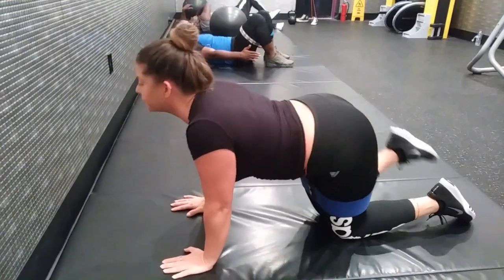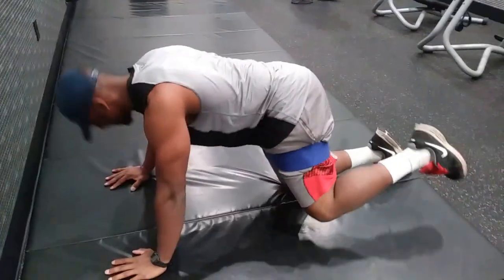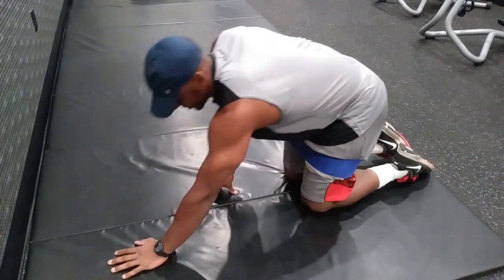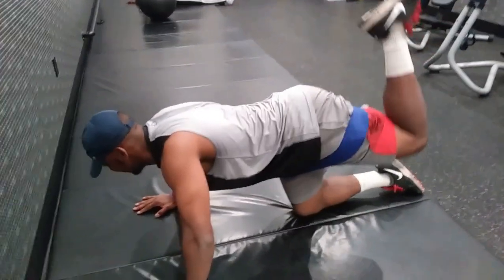Becoming A Savage: All The IN's And OUT's Of Lower Body Workouts For Ladies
BECOME A SAVAGE:
Want to find the lowest cost possible for any item, visit the online shopping site below to get cash back on over 5000+ stores. Including the Gluten-Free, Health & Wellness Line (Under Exclusive Brands) that me and the clients I train use to reach their goals in half the normal time. (free customer account)

LET ME TRAIN YOU TO BECOME A SAVAGE:
One Session 20$ = 1 Hour